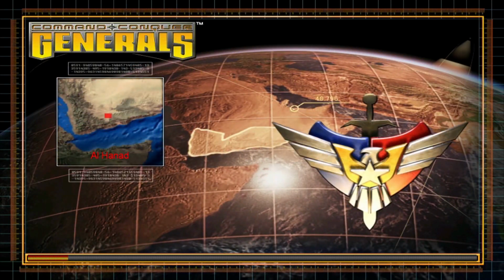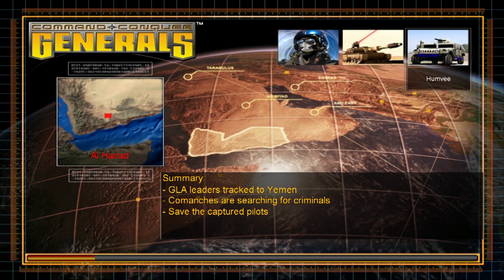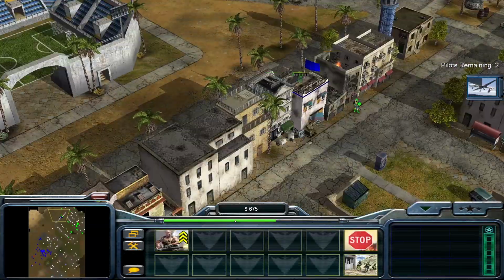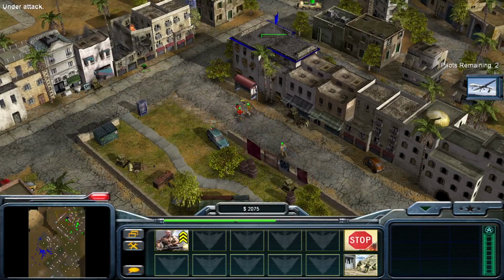USA 02: Treasure Hunt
Rescue the downed American Pilots